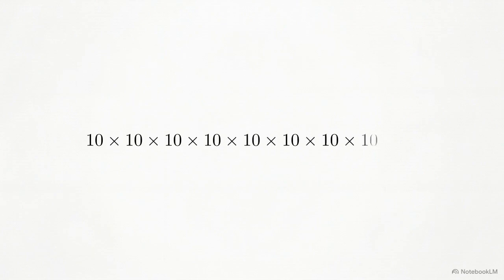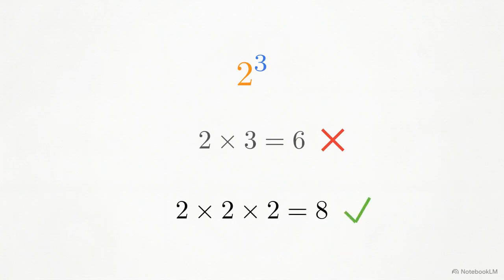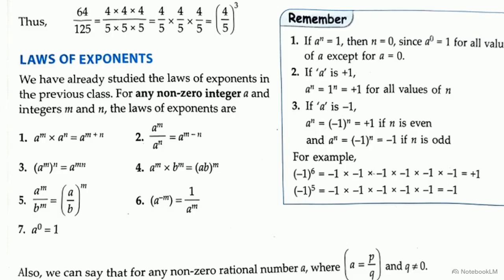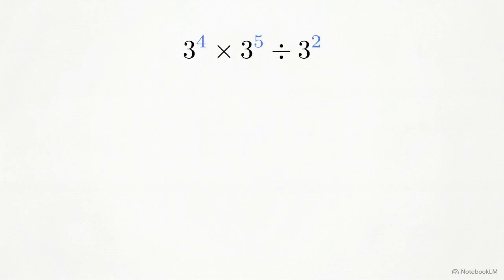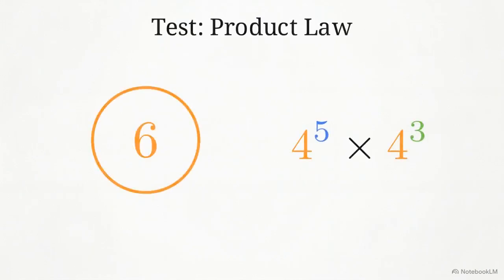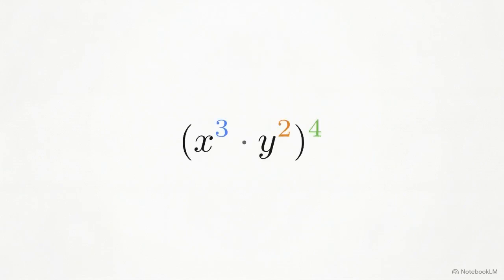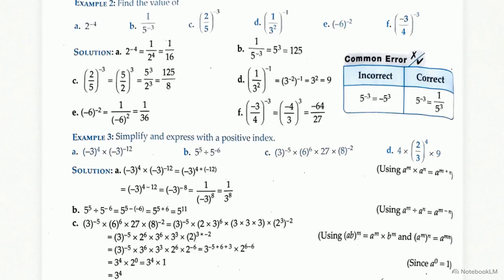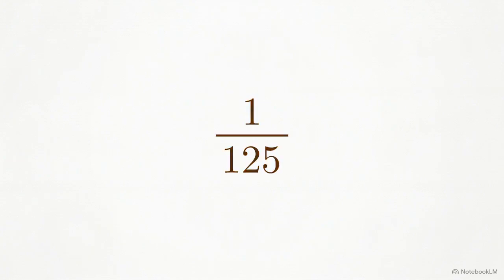Exponents ICSE Class 8 Maths